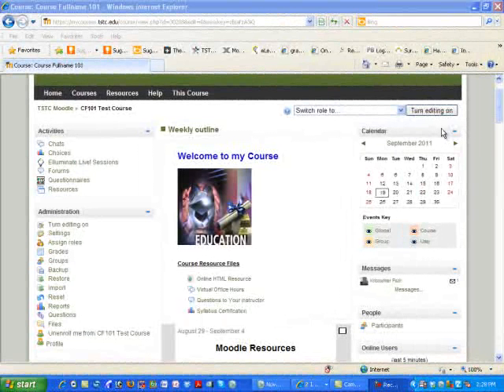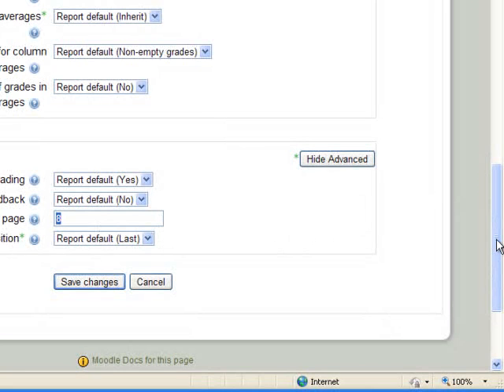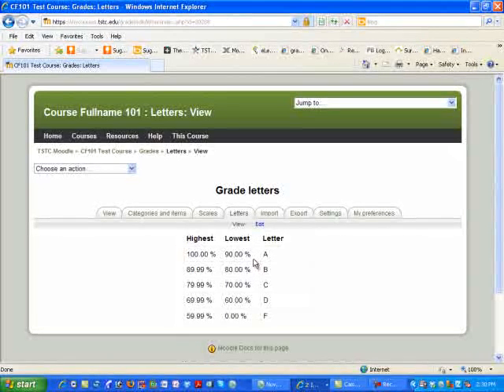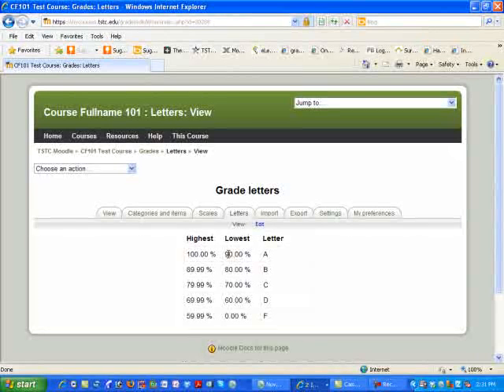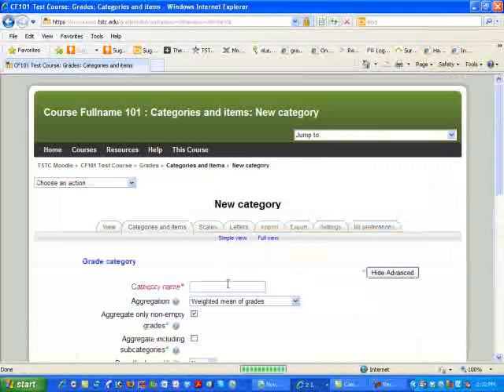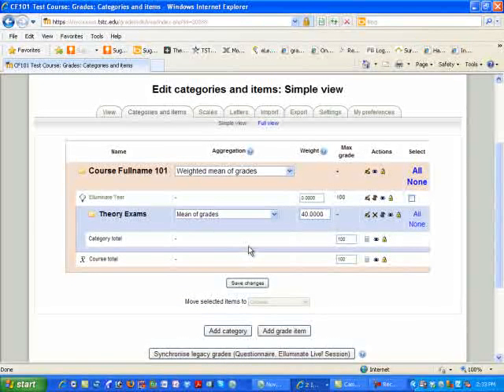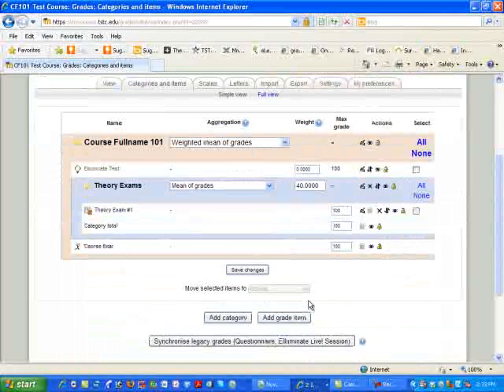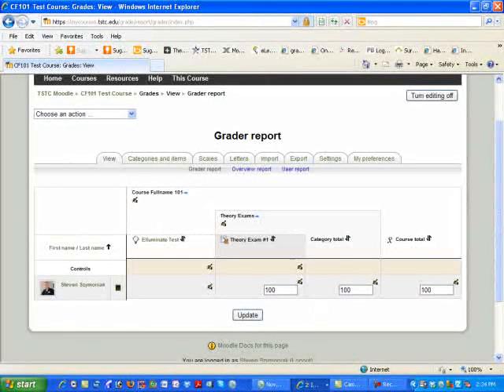Setting Up Moodle Gradebook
Faculty are moving away from using Excel and Making the Grade to use the Moodle gradebook. This allows you to post grades and allow students to see their grades at any time. This video will cover how to set up the gradebook, create grade items and post grades.